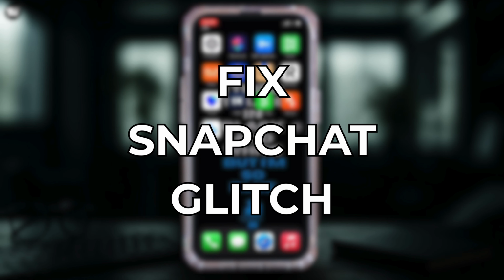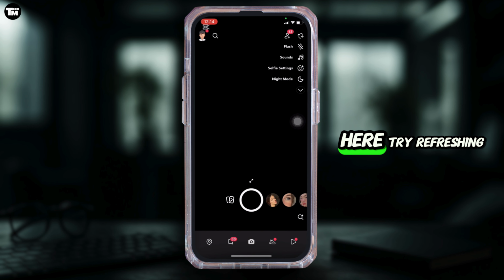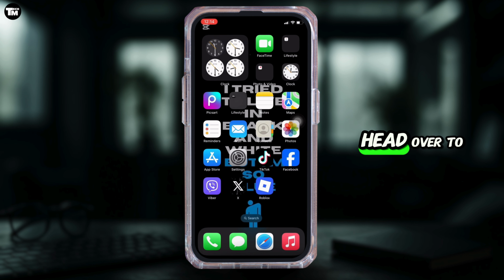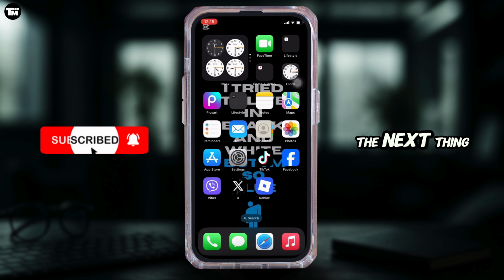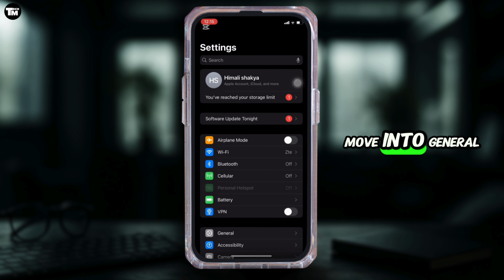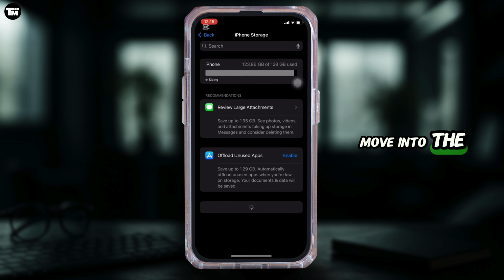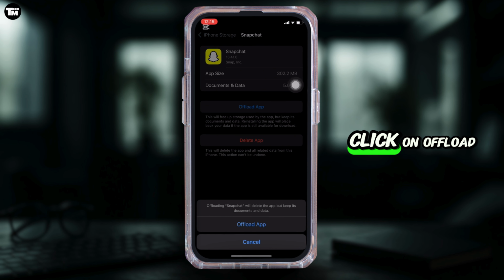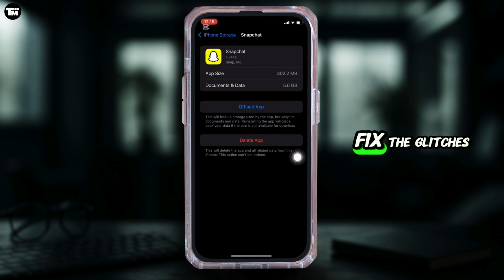How to Fix Snapchat Glitch (iOS/Android)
Wondering how to fix Snapchat glitches on iOS and Android? In this video, we walk you through the only working methods to troubleshoot and resolve common Snapchat issues—step by step. Whether you’re dealing with app crashes, freezing, login errors, or stories not loading, this guide covers everything you need to know to get Snapchat running smoothly again.

In this video, you’ll learn:

How to update or reinstall Snapchat properly
How to clear cache and reset app data
How to troubleshoot login and message delivery errors
How to resolve camera, audio, and filter glitches
Tips for improving app performance on iOS and Android

This method is straightforward, up-to-date for 2025, and uses official Snapchat support channels—no third-party tools required.